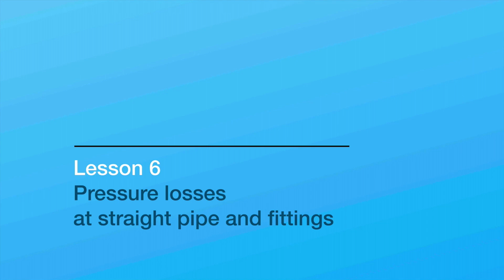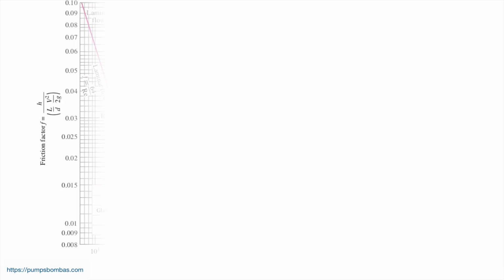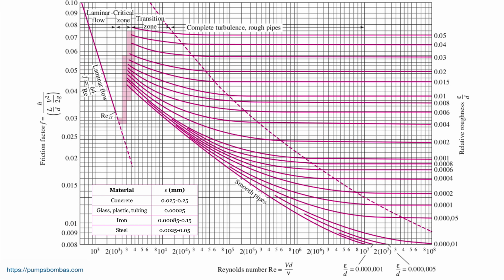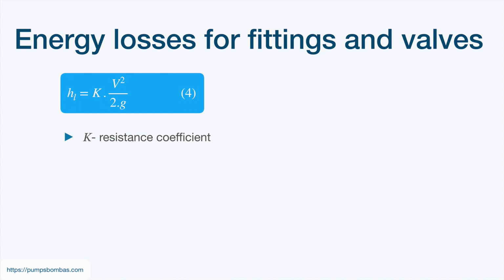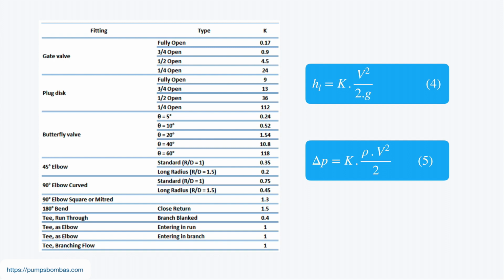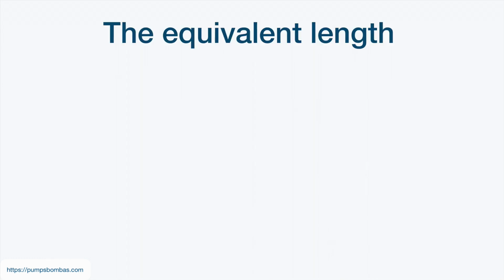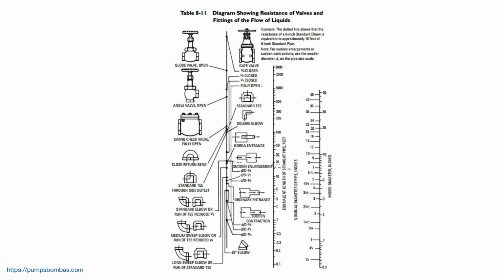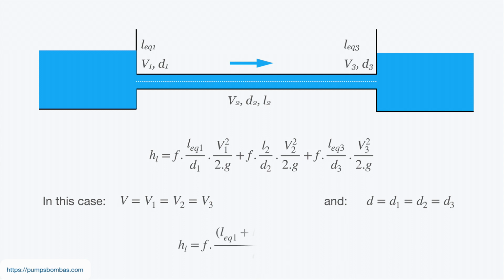L6 Pressure losses in pipes and fittings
Course - Flow of Fluids in Pump Practice.
Lesson 6 - Pressure losses in pipes and fittings.